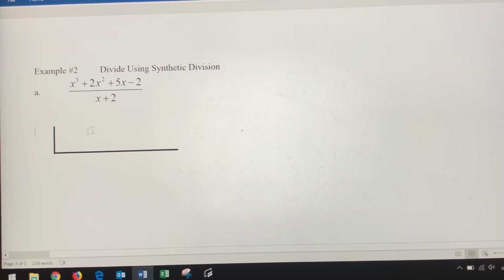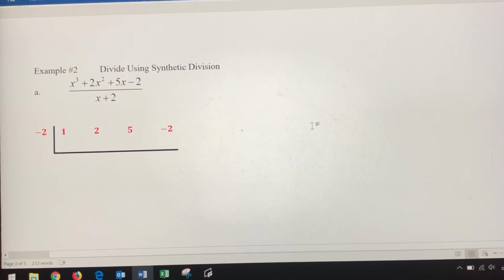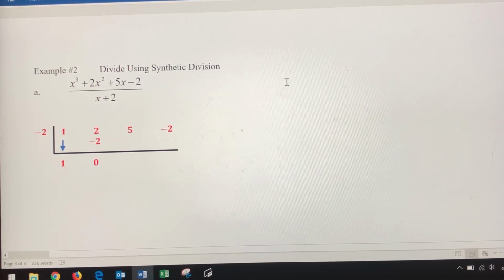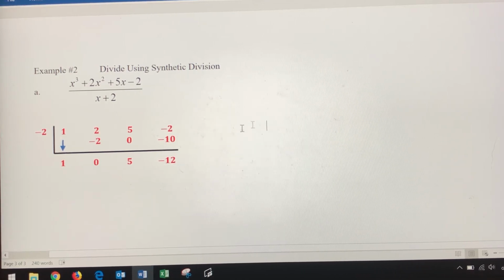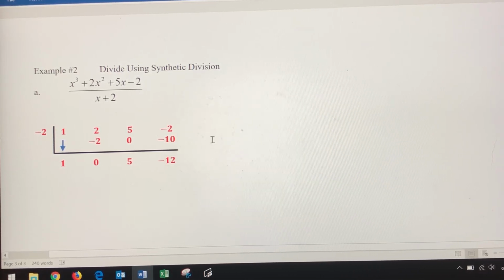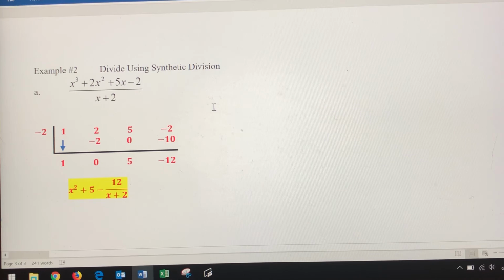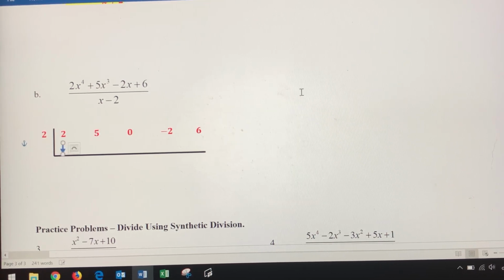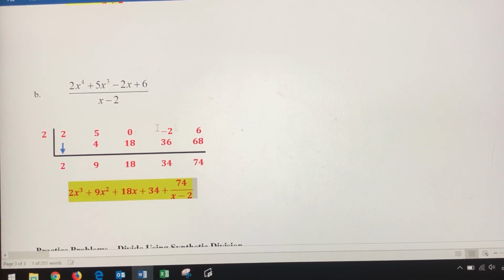How To - Synthetic Division of Polynomials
This is for the last part of the 3.2A notes. Two example problems on using synthetic division to divide two polynomials.